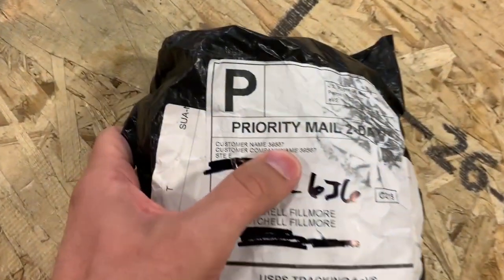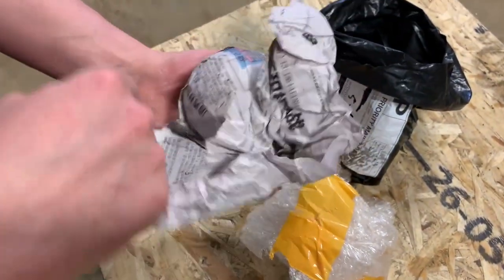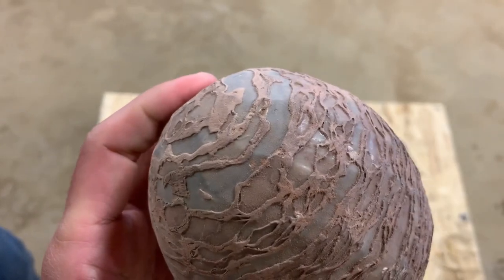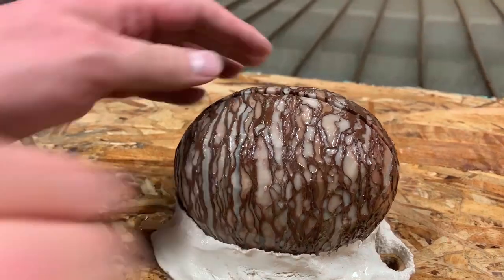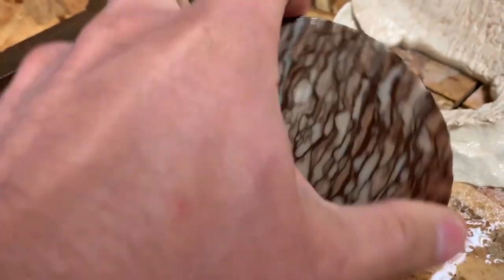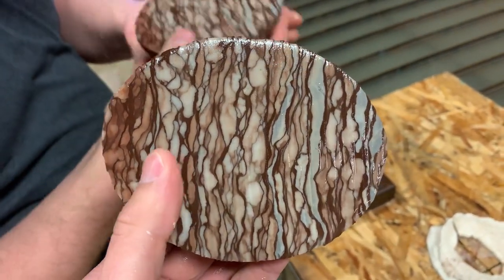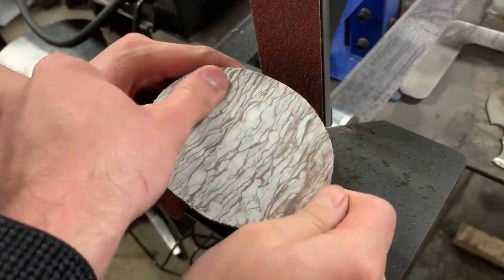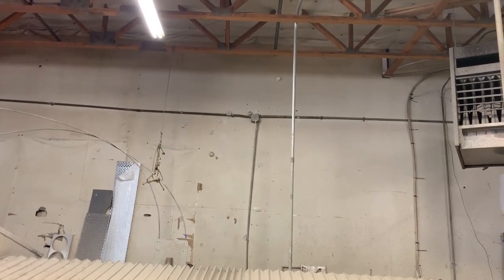Dinosaur Egg Fossil Cut in Half- Real or Fake eBay Scam?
We got this huge dinosaur egg on eBay, they claim its real... but the only way to know for sure is to cut it in half.

2. Click the LIKE button on this video (it’s the little thumbs up below the video)!
4. Share with other cool people
5.

We love our fans!  You are the greatest.  Let us know what you'd like to see. But check here first to see if we’ve done it …